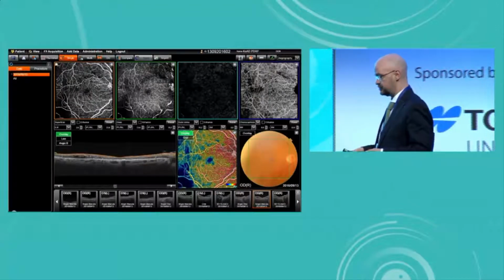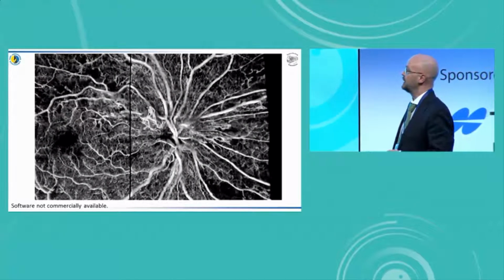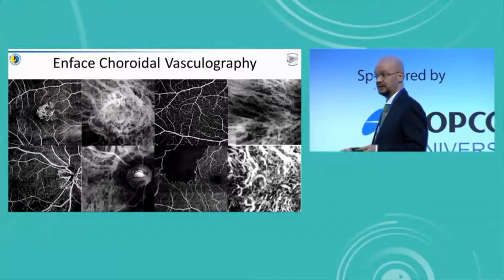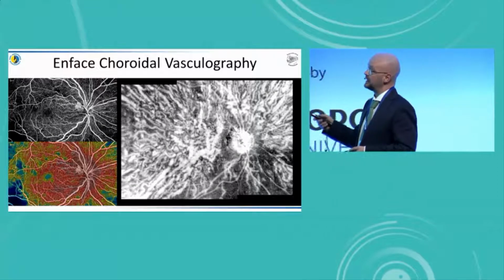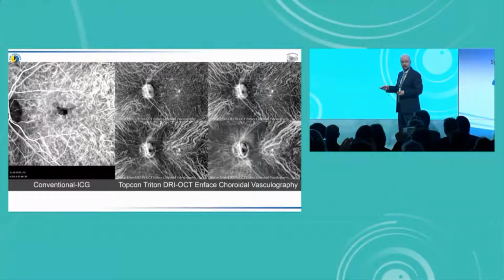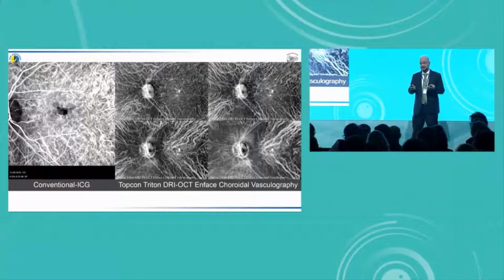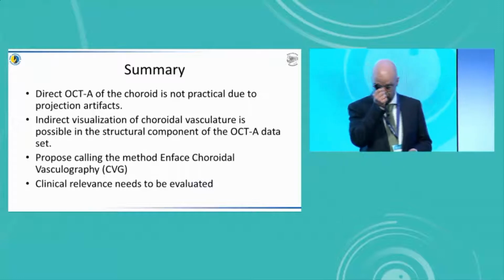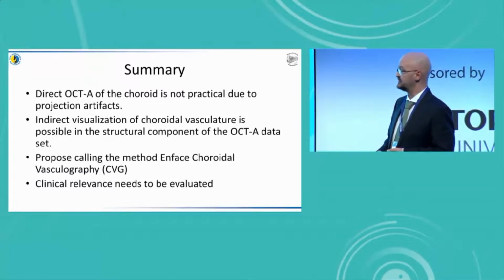Carl Glittenberg, MD, SS-OCT Enface Choroidal Vasculography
Dr. Carl Glittenberg gave this presentation during the 1st ISSOCT meeting, in February 2017 in Madrid.